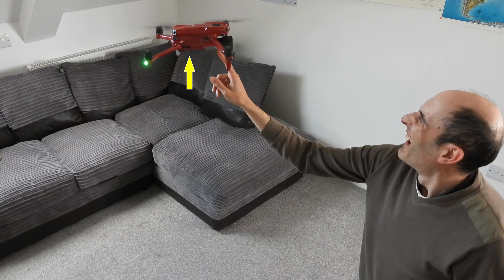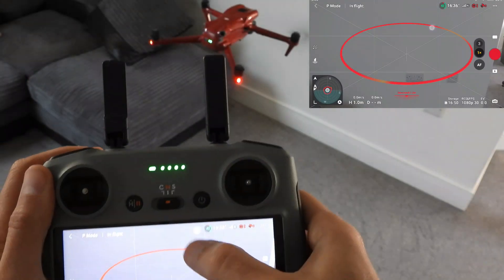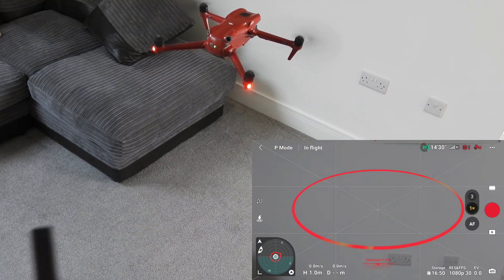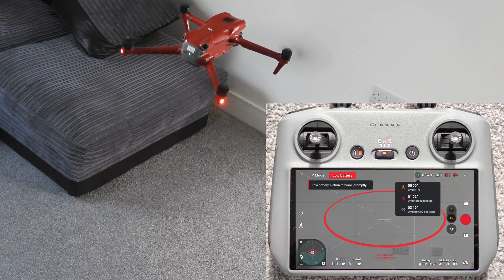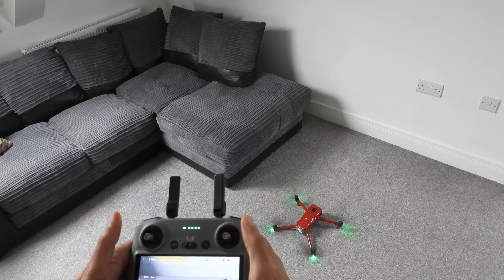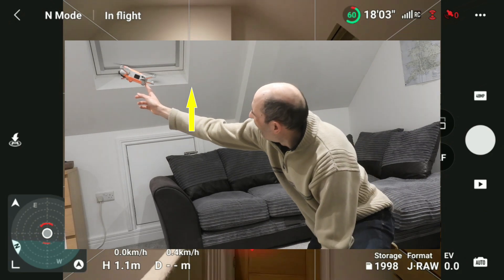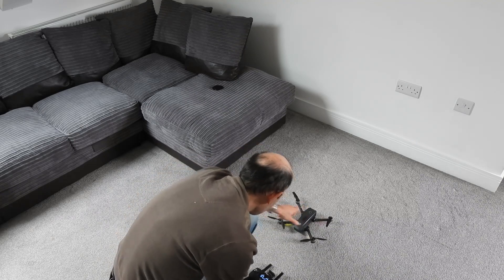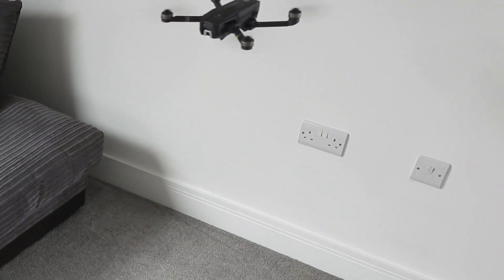What happen to DJI drones inside a buildings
00:00 Intro
00:07 Shows how the Dji Air 3 Holds Position inside a building with no Satellite signal
01:04 Showing what happens if you have the Hover option set when the signal is lost.
02:15 Showing what happens if you set the Descend option when the RC loses signal.
03:25 Shows what happens if you have the Return to Home function is set, but have no satellite signal.
04:14 What happens when your battery falls below 10% battery.
05:56 Turning the RC screen off and on.
06:22 Showing different ways for Dji Air 3 to take off
07:45 Showing how the Dji mini 3 Pro holds Position inside a building with no satellite signal.
09:11 Showing how an HS720 Holystone holds position. Inside a building with no satellite signal.
12:18 What happens if the HS720 loses signal with the RC and has no satellites.